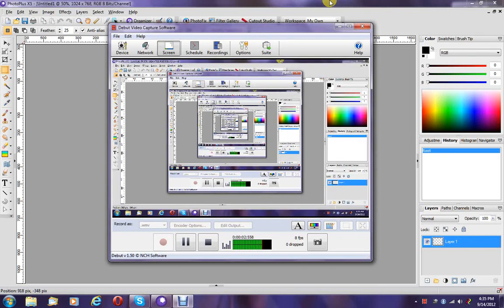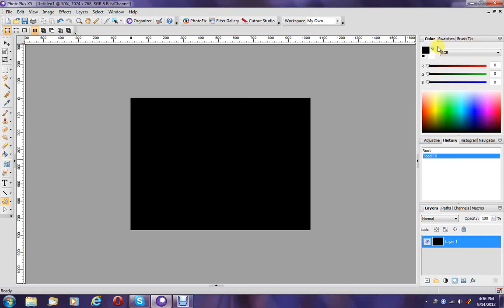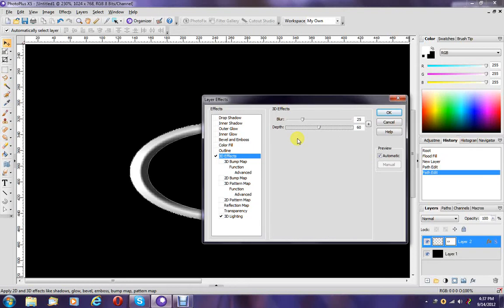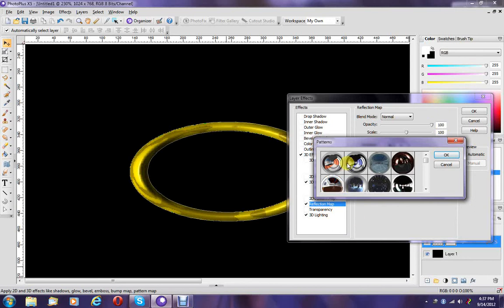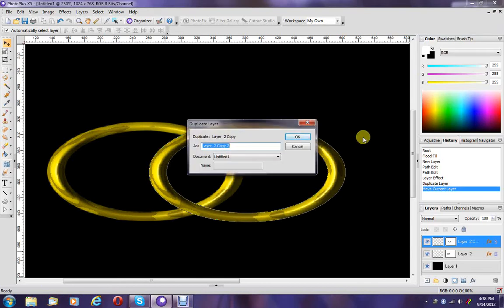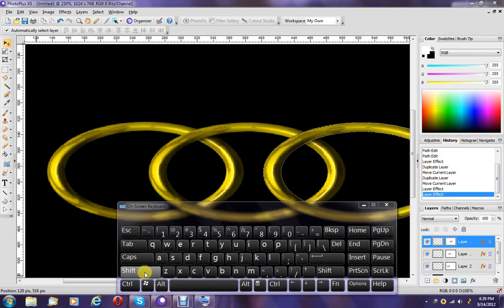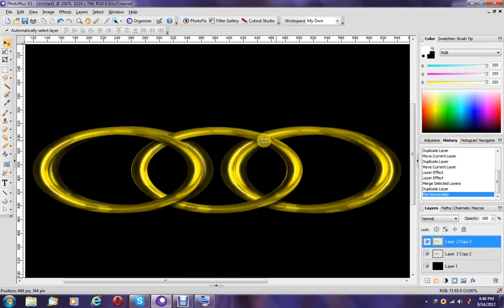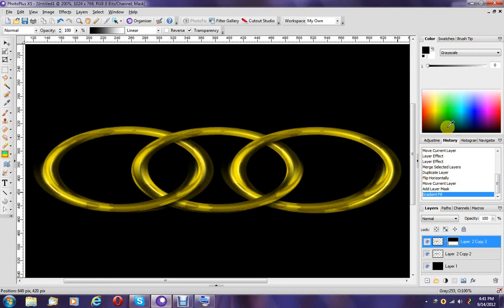Golden Chains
Here's a short tutorial on creating links in a chain.